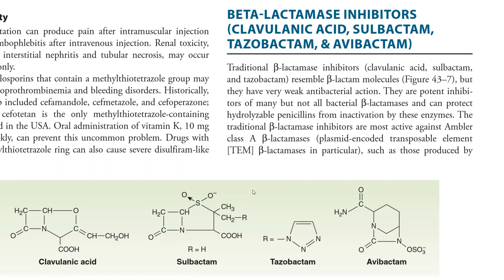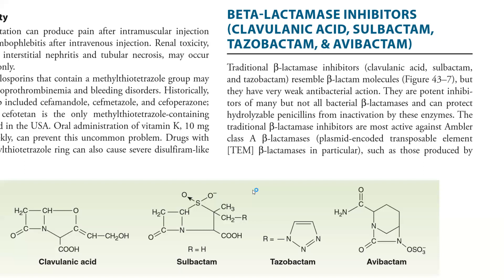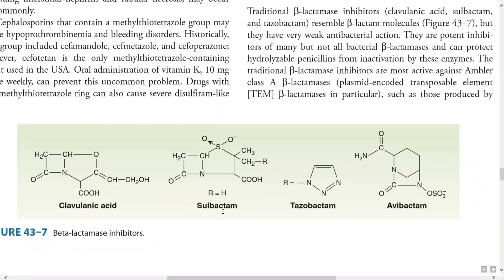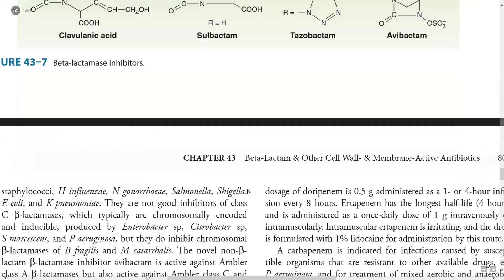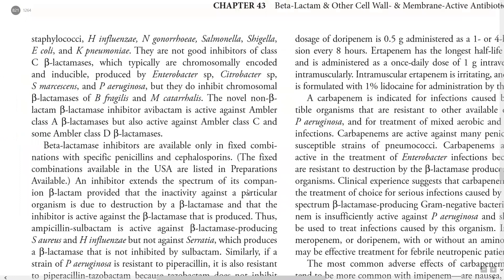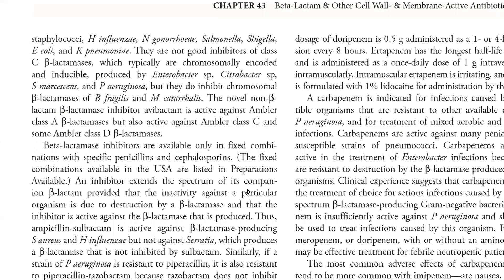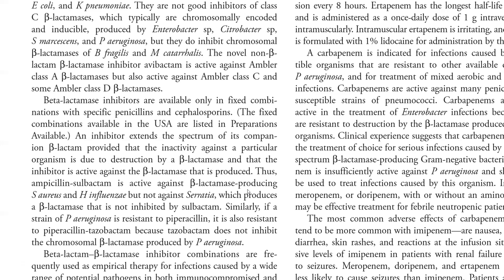BETA-LACTAMASE INHIBITORS - CLAVULANIC ACID, SULBACTAM, TAZOBACTAM, AVIBACTAM - Katzung Pharmacology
Traditional β-lactamase inhibitors (clavulanic acid, sulbactam, and tazobactam) resemble β-lactam molecules (Figure 43–7), but they have very weak antibacterial action. They are potent inhibitors of many but not all bacterial β-lactamases and can protect hydrolyzable penicillins from inactivation by these enzymes. The traditional β-lactamase inhibitors are most active against Ambler class A β-lactamases (plasmid-encoded transposable element [TEM] β-lactamases in particular), such as those produced by staphylococci, H influenzae, N gonorrhoeae, Salmonella, Shigella, E coli, and K pneumoniae. They are not good inhibitors of class C β-lactamases, which typically are chromosomally encoded and inducible, produced by Enterobacter sp, Citrobacter sp, S marcescens, and P aeruginosa, but they do inhibit chromosomal β-lactamases of B fragilis and M catarrhalis. The novel non-βlactam β-lactamase inhibitor avibactam is active against Ambler class A β-lactamases but also active against Ambler class C and some Ambler class D β-lactamases. Beta-lactamase inhibitors are available only in fixed combinations with specific penicillins and cephalosporins. (The fixed combinations available in the USA are listed in Preparations Available.) An inhibitor extends the spectrum of its companion β-lactam provided that the inactivity against a particular organism is due to destruction by a β-lactamase and that the inhibitor is active against the β-lactamase that is produced. Thus, ampicillin-sulbactam is active against β-lactamase-producing S aureus and H influenzae but not against Serratia, which produces a β-lactamase that is not inhibited by sulbactam. Similarly, if a strain of P aeruginosa is resistant to piperacillin, it is also resistant to piperacillin-tazobactam because tazobactam does not inhibit the chromosomal β-lactamase produced by P aeruginosa. Beta-lactam–β-lactamase inhibitor combinations are frequently used as empirical therapy for infections caused by a wide range of potential pathogens in both immunocompromised and immunocompetent patients. Adjustments for renal insufficiency are made based on the β-lactam component.

Reference: Basic & Clinical  Pharmacology 14th edition
Edited by Bertram G. Katzung, MD, PhD Professor